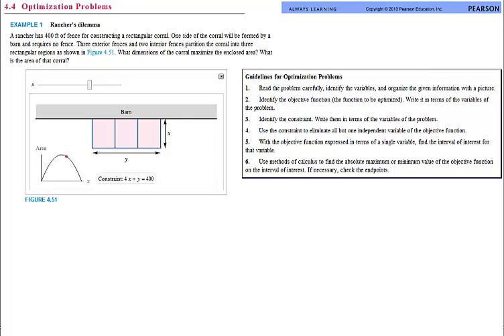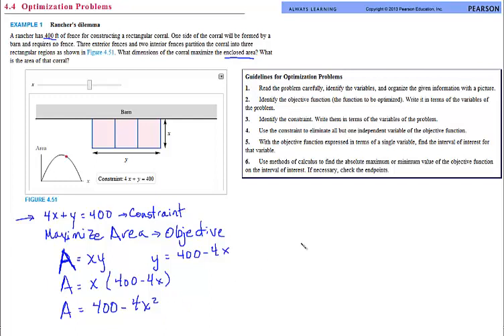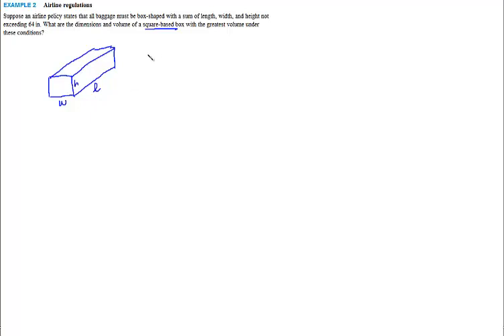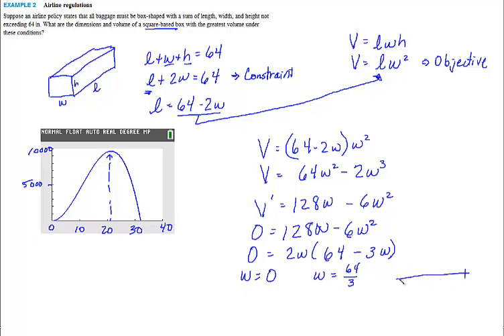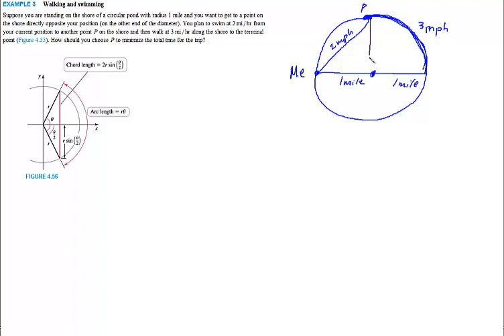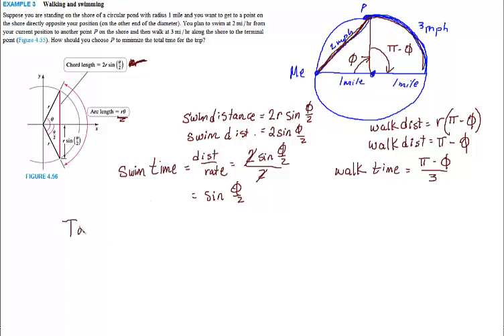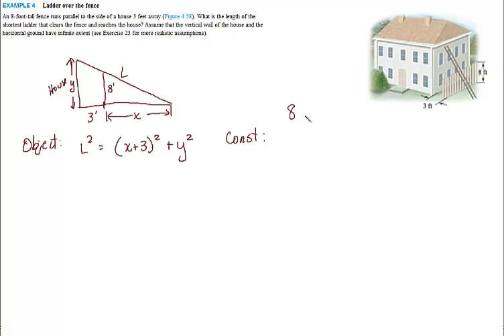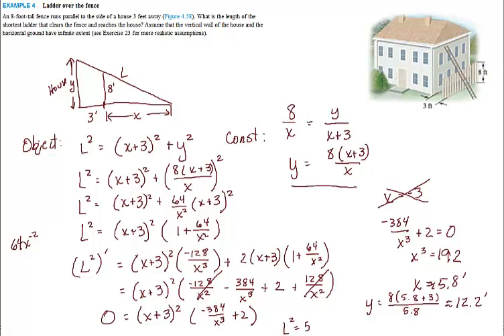MATH A251 4 4